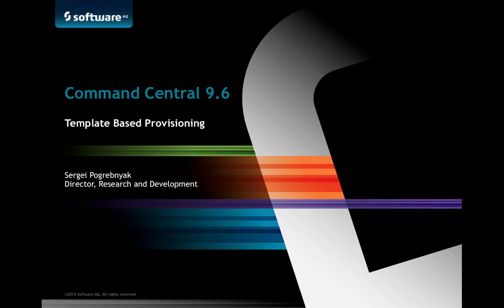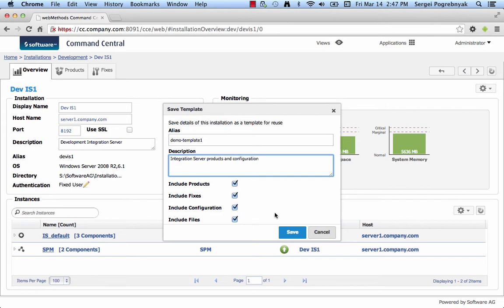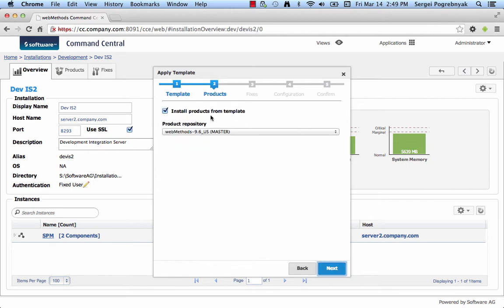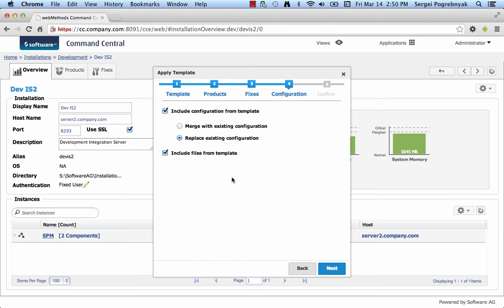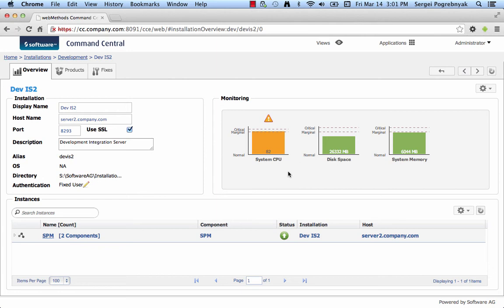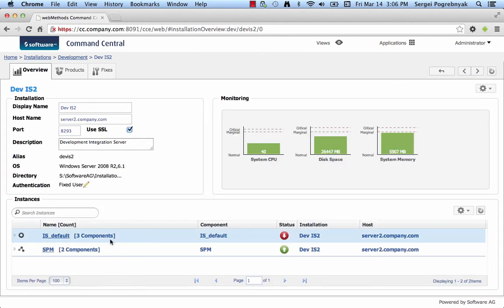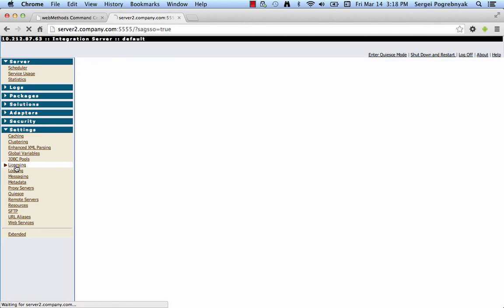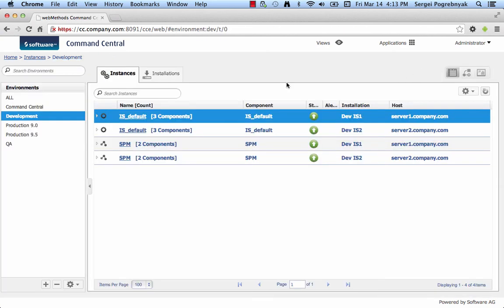Command Central Template-based provisioning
How to create and apply templates using Command Central 9.6 Web UI to perform provisioning of products, fixes and configuration.